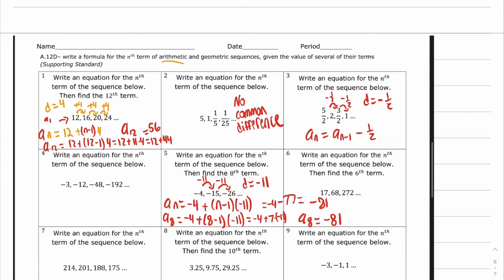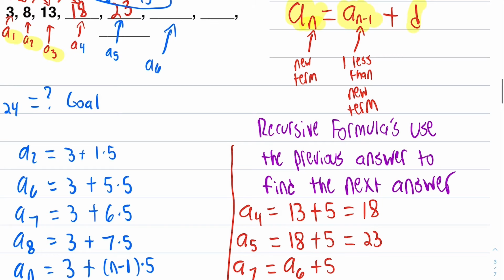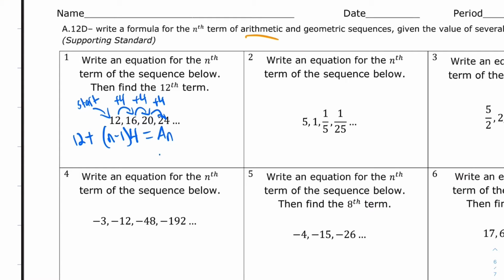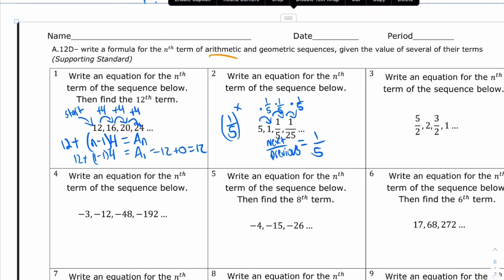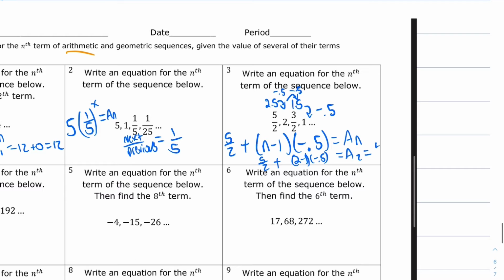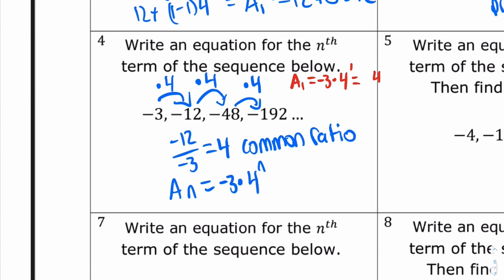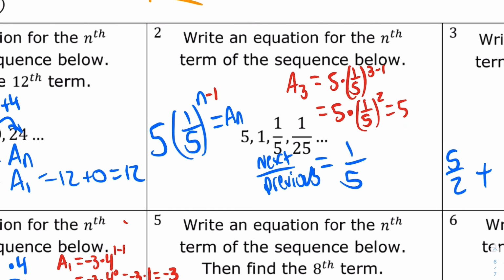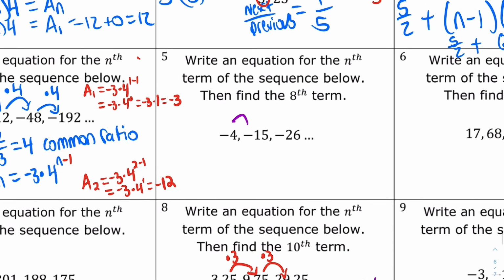Reviewing Algebraic Sequences